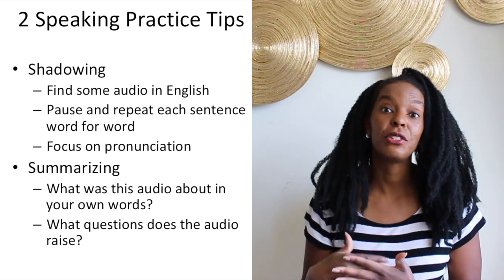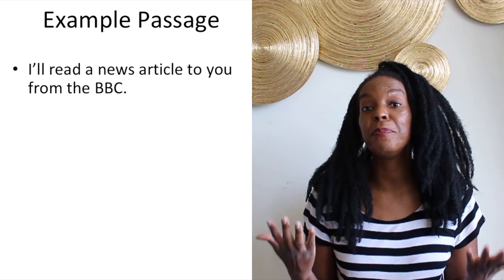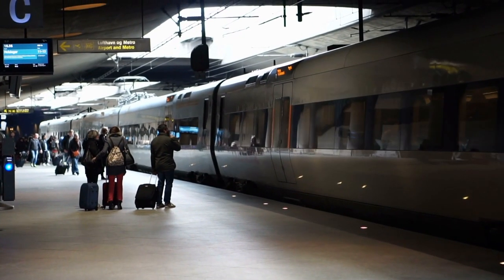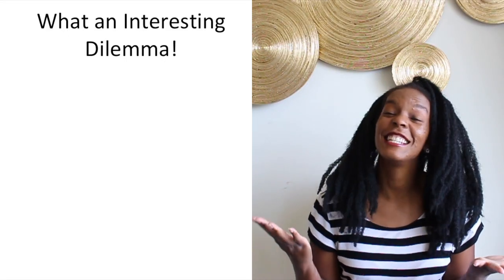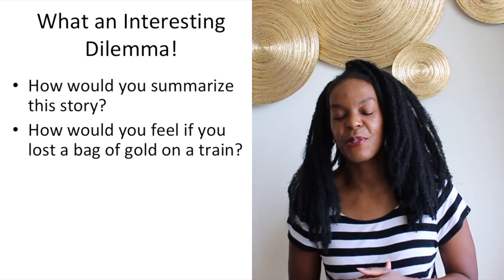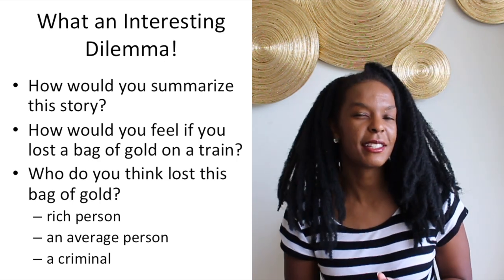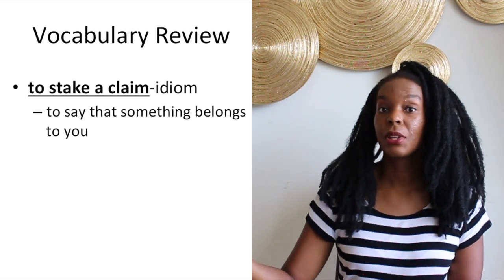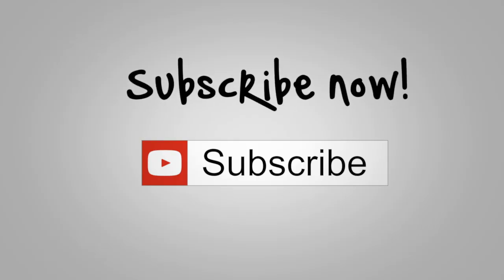English Speaking Practice: How to Practice Speaking English Alone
One common problem that English learners have is not getting enough speaking practice.  In this English lesson, I will give you two tips on how to practice your English speaking along at home in a systematic way.

We will practice speaking to an online article.  The link to the article is below.  Happy practicing!

If you want to learn even more with me check out my full English courses below!